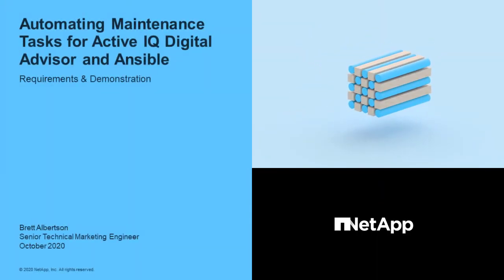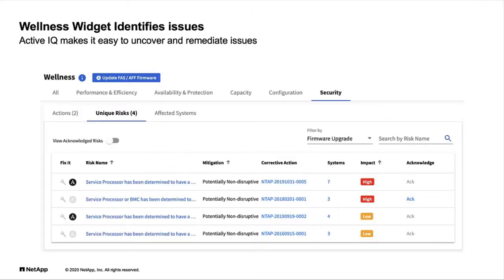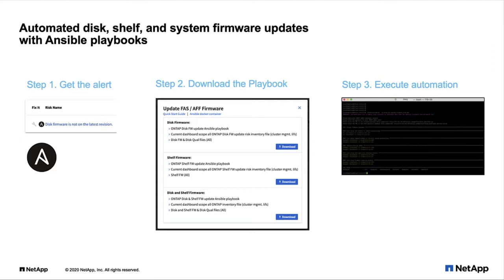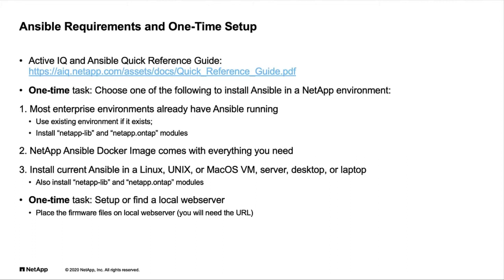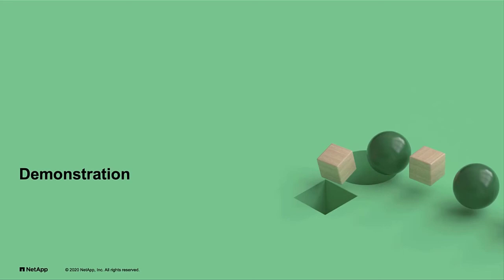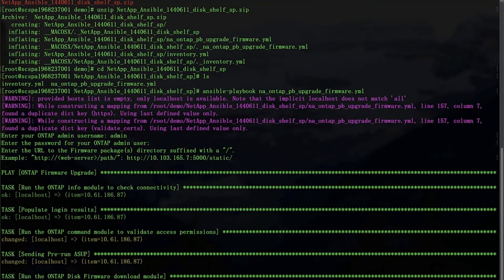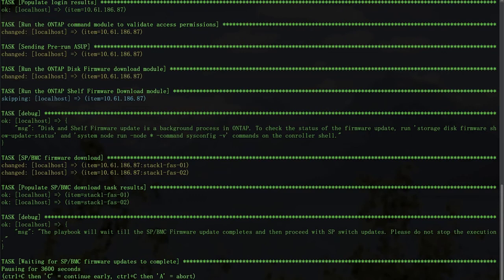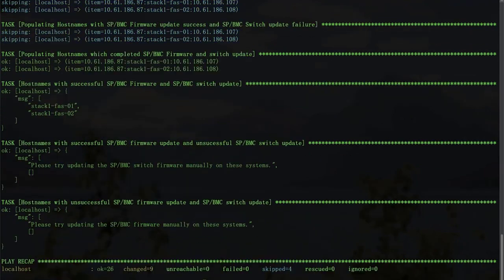Automating Maintenance Tasks for Active IQ Digital Advisor and Ansible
Learn how to generate and download your custom Ansible Playbook and understand the setup requirements.